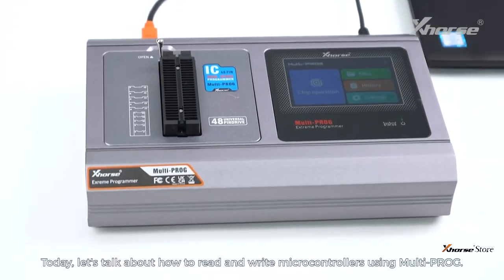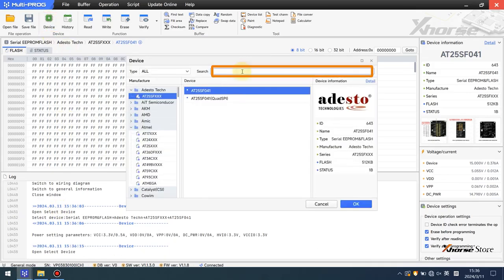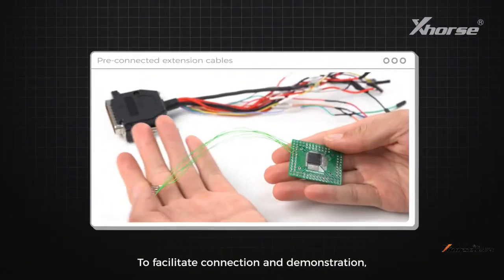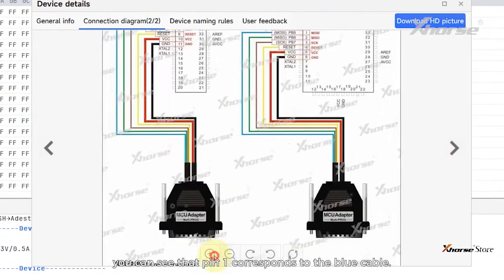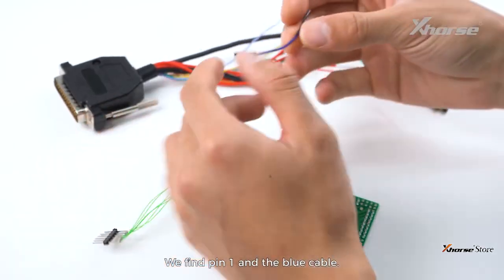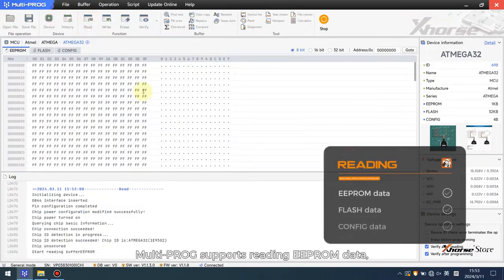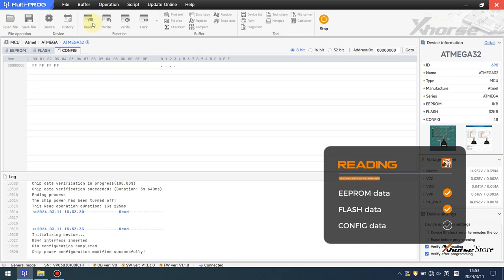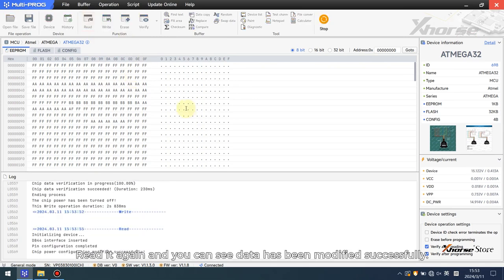Read and Write Microcontroller using Multi PROG--Xhorsestore.co.uk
This is a video to guide you how to use multi prog to read and Write Microcontroller.